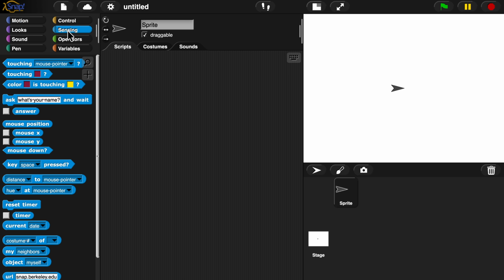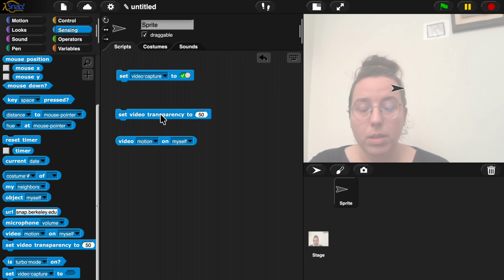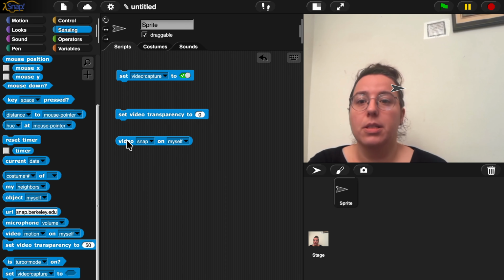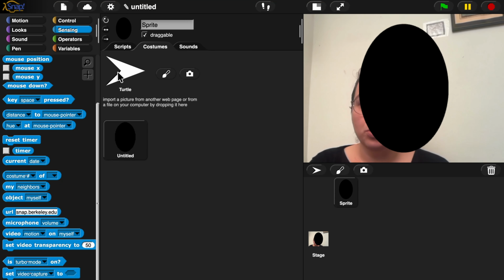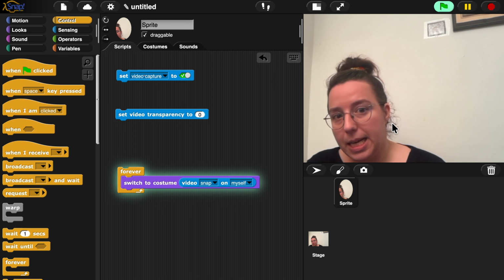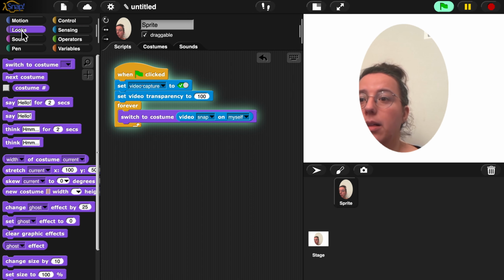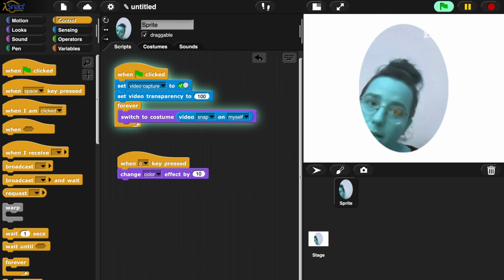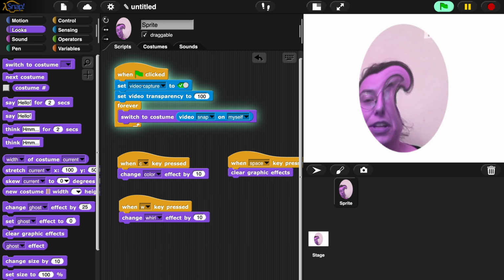Magic Mirror in Snap! - Part 2 - Applying Graphic Effects to a Live Video Feed